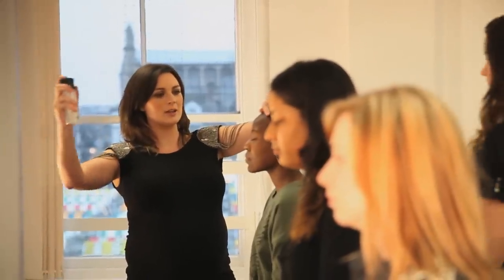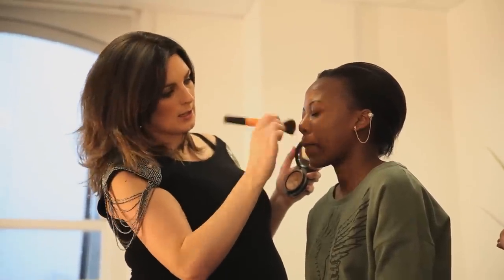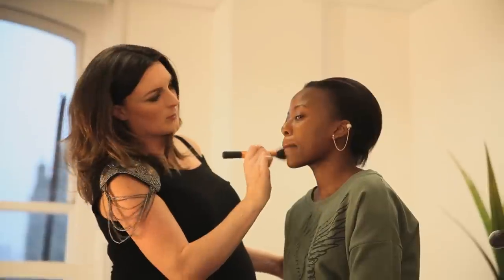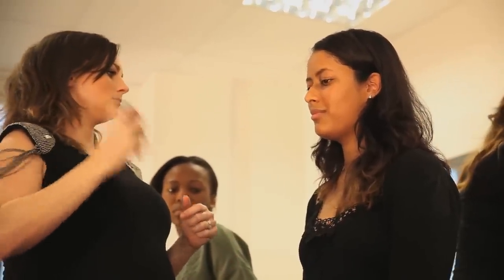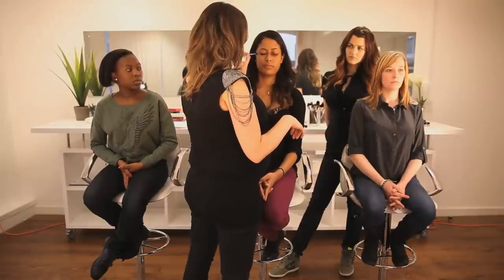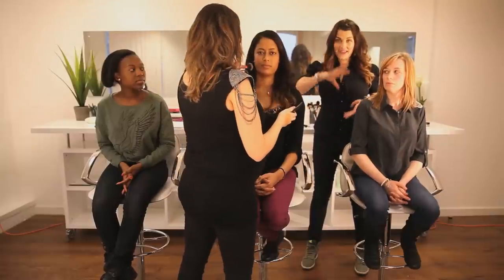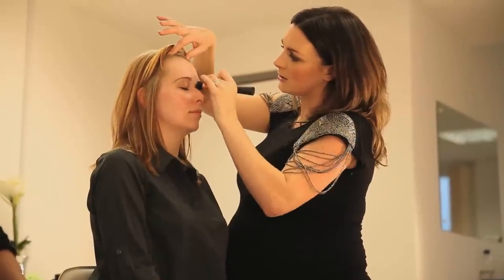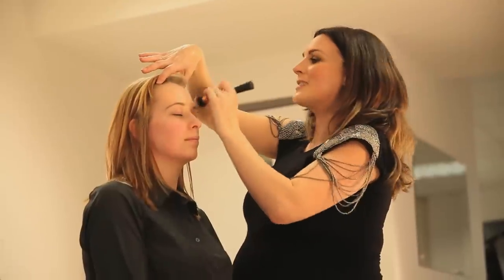FOUNDATION MASTERCLASS WITH PIXIWOO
Pixiwoo's show you how to find the perfect foundation for your skin tone. Learn how to use foundation in this Pixiwoo masterclass!

PRODUCTS USED

Urban Decay Pore Perfecting Primer Potion
Make Up Forever High Definition Foundation
Make Up Forever HD Powder